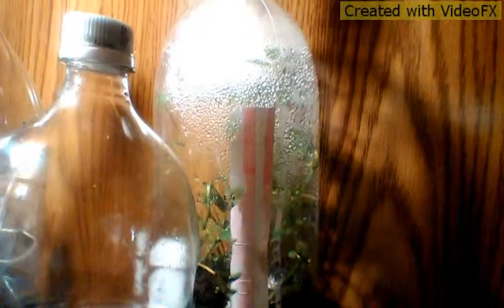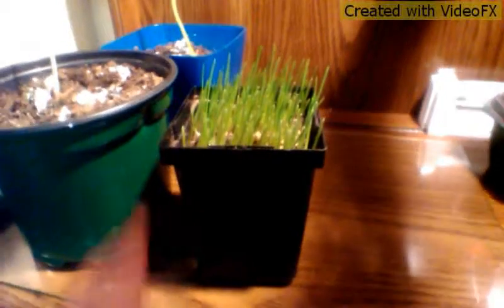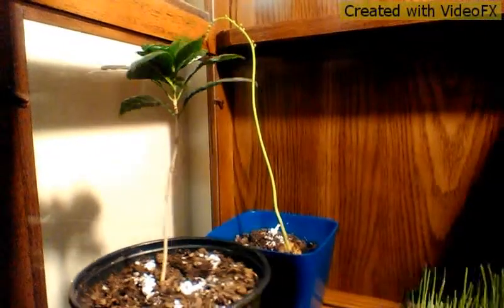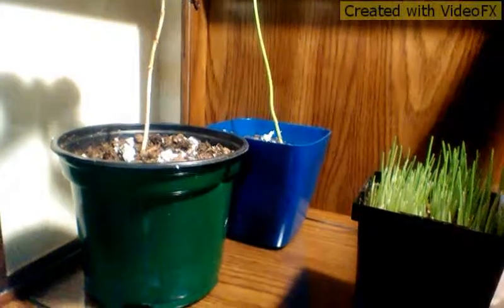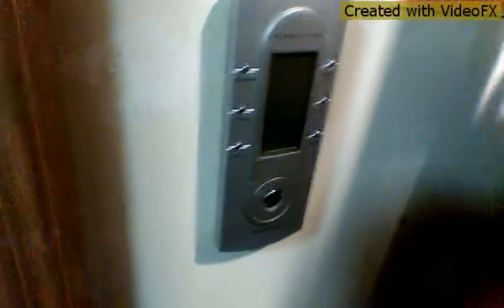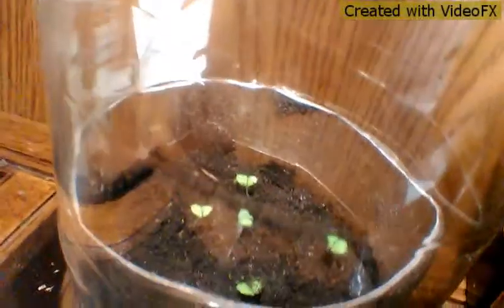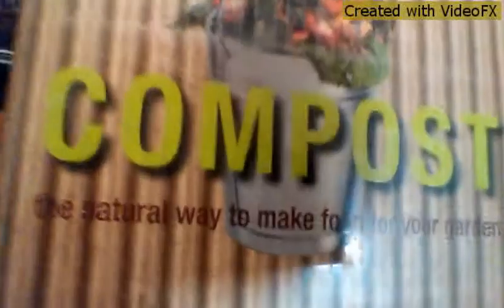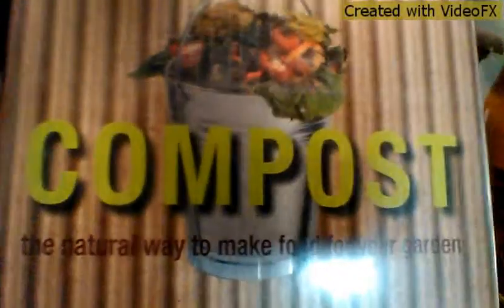Mike's Grow Cabinet, Cold Draft Protected !!!!!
My solution for cold Drafts killing my Plants :)

Extreme Garden Fun Group
Get some great Protein in your Diet Check Out Remember you can change the Currency out at Check out.. :)